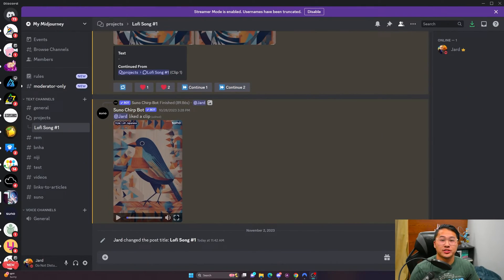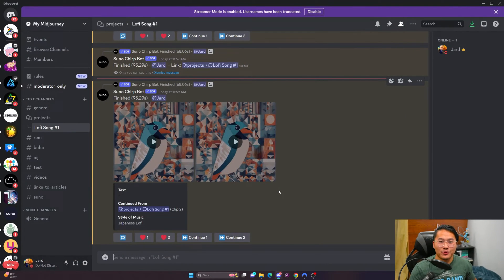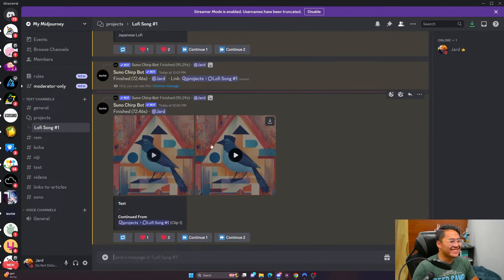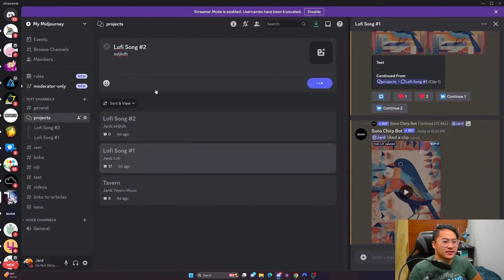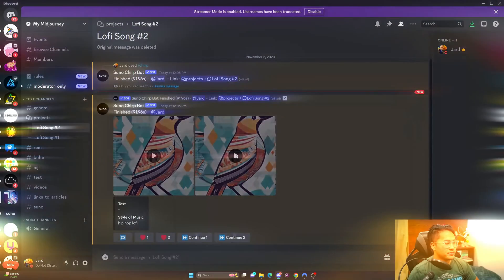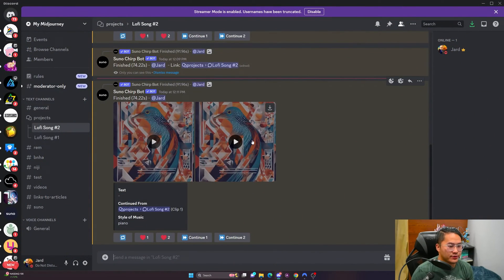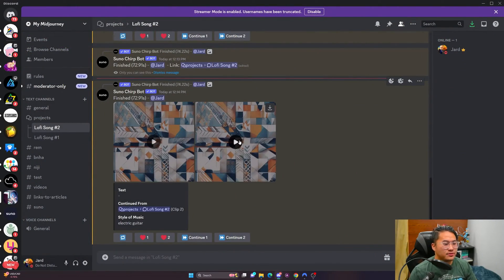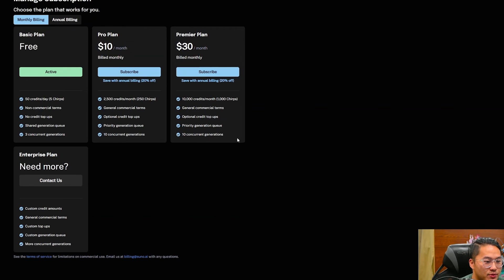Making LoFi Songs with AI Using Suno Chirp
Timestamps:
Sample Song - 0:22
Making Song #1 - 2:33
Making Song #2 - 6:56
Talking about Chirps Pricing - 10:48
Song #1 - 11:52
Song #2 - 13:31